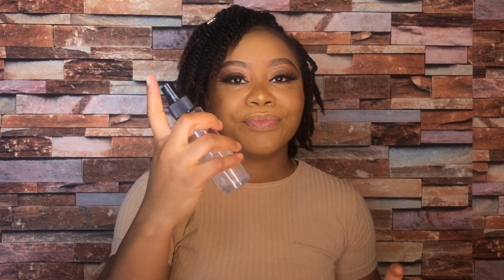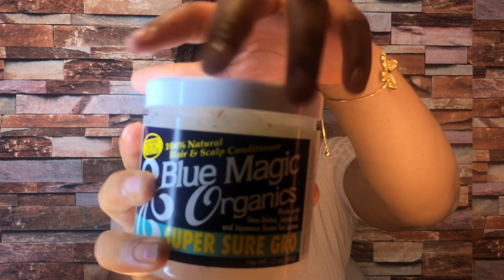How to style natural twist|7 easy ways,naturalhairstyles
This video is to help those with mini twist on natural hair to have versatile ways to style their natural twist,naturalhair and switch up styles when needed.